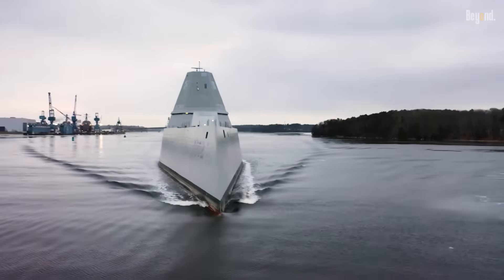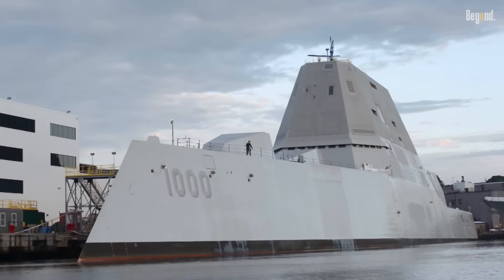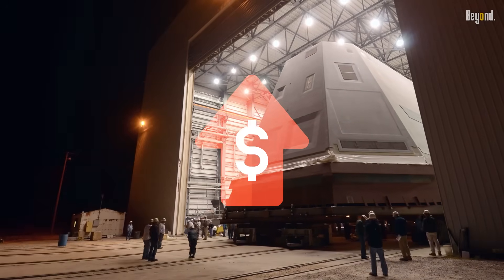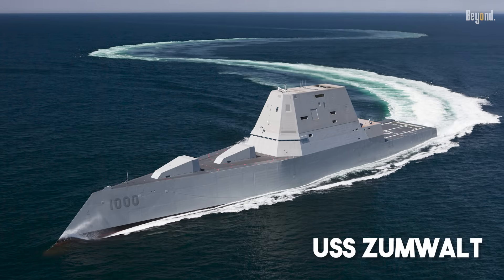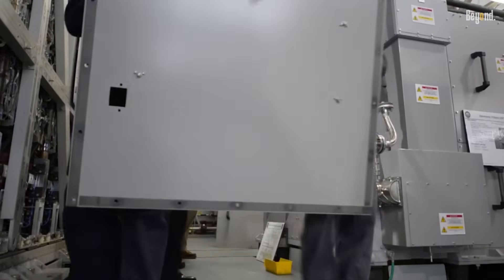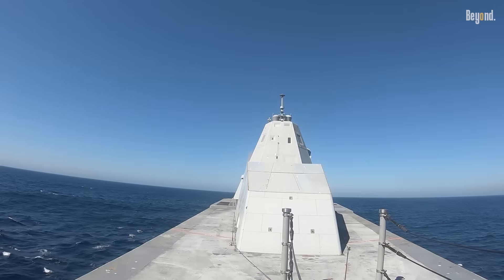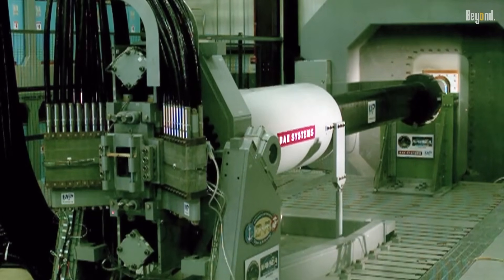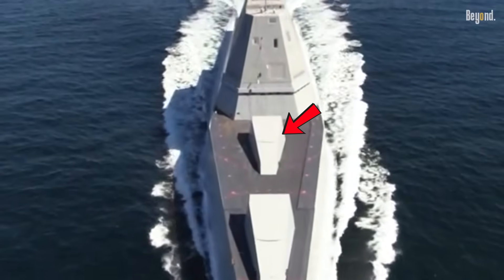The Crazy Transformation From the US Navy's Most Controversial Warship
This is the U.S. Navy's Zumwalt-class destroyer—it looks like something weird! That's why people call it the "billion-dollar warship," thanks to its super advanced tech and hefty price tag.

The final price tag for the three of them was a mind-blowing $22 billion—that's over $7.5 billion a pop! With that kind of cost, and with military plans changing, they stopped after building just three: the USS Zumwalt, the Michael Monsoor, and the Lyndon B. Johnson.